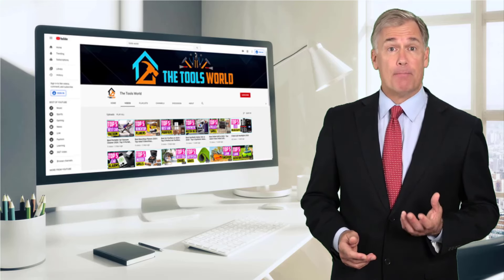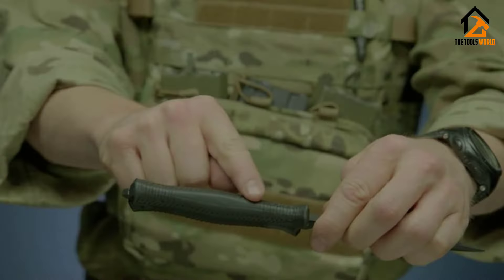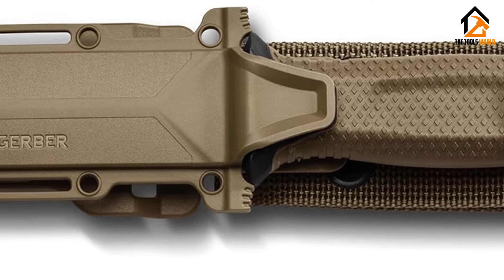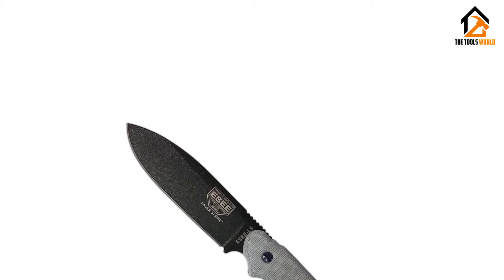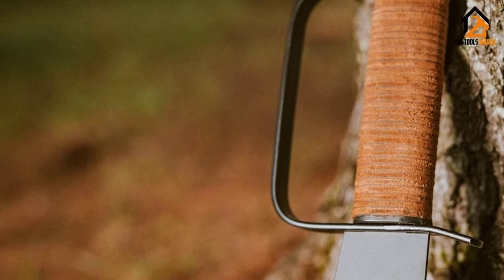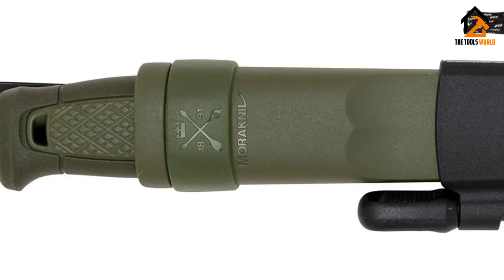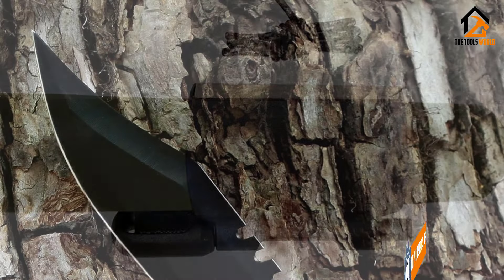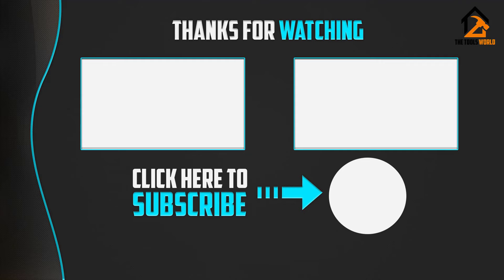5 Best Survival Knives for 2024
▶️ In This video, We recommended the top 5 best Survival Knives for 2024.

▶️ 5. Gerber StrongArm Knife.

▶️ 4. Esee Laser Strike.

▶️ 3. Woodman’s Pal Multi-Use Axe Machete.

▶️ 2. Morakniv Kansbol Fixed Blade Knife.

▶️ 1. Mossy Oak Survival Knife.

In this video, we shortlisted the top 5 Best Survival Knives in 2024. We made this list based on our personal opinion. After performing our research based on their price, quality, durability, brand reputation, and other related issues, we ranked them with no particular request or influence. All of them are maintaining quality. If you want to buy Survival Knives, we think this list will benefit you.

We hope you like the Survival Knives we selected for this year. If you have any questions related to the Survival Knives which are listed here, please leave a comment down below and we will get back to you as soon as possible.